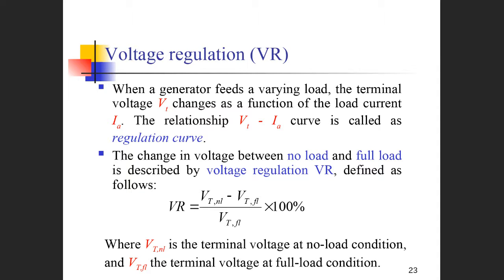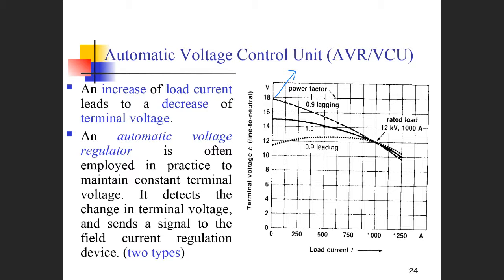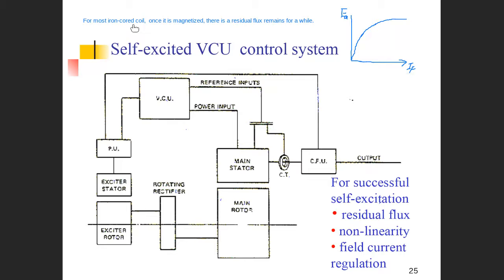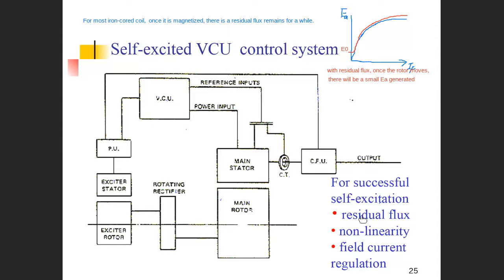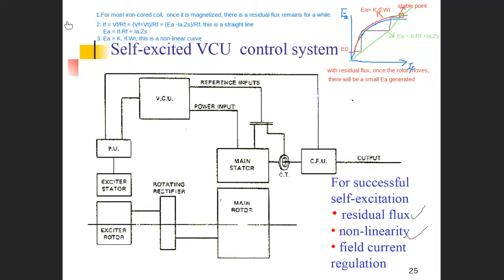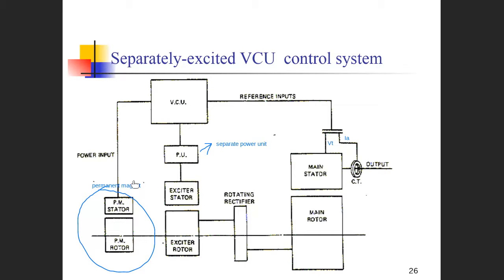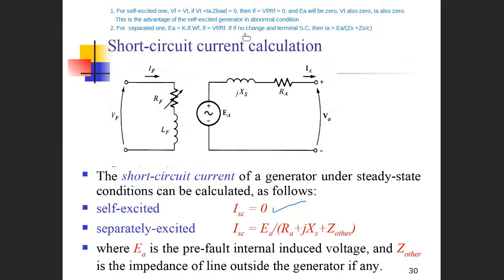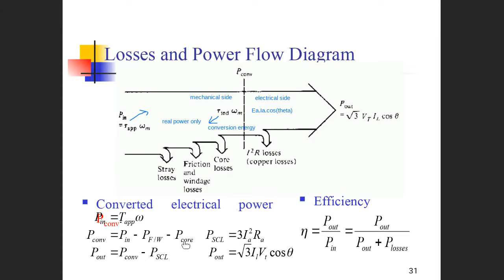Lecture 10 - Synchronous generator 3